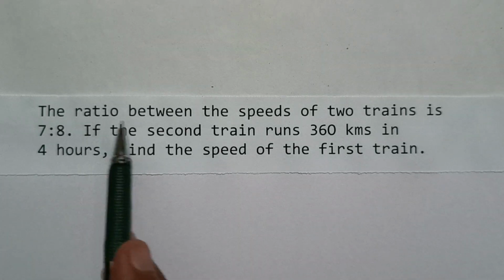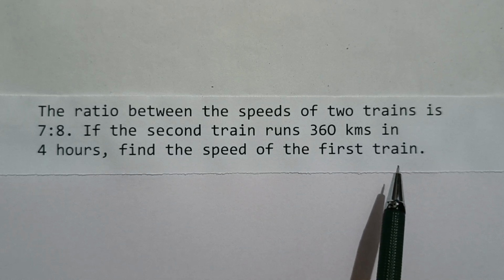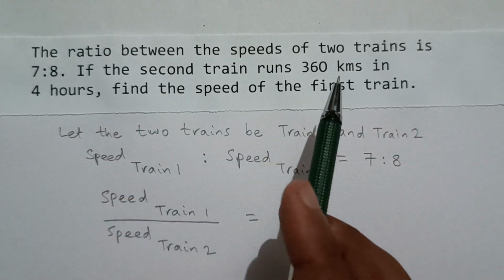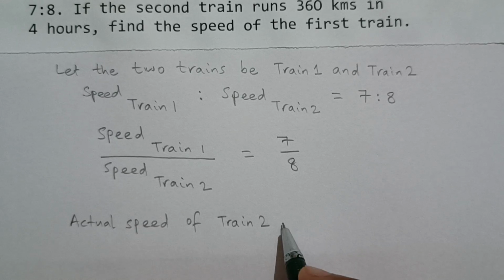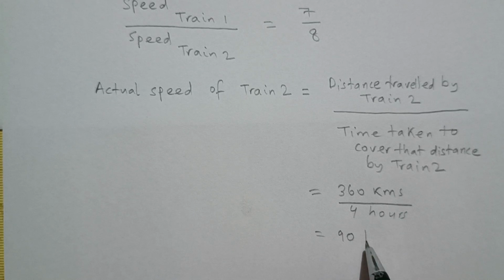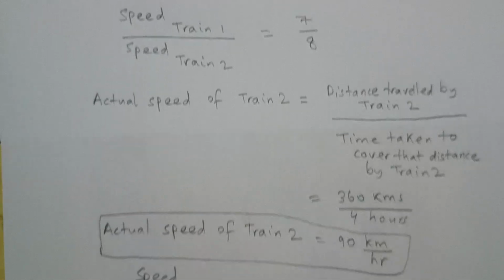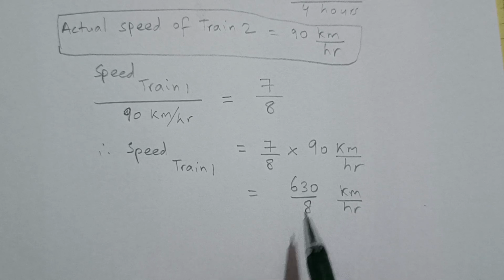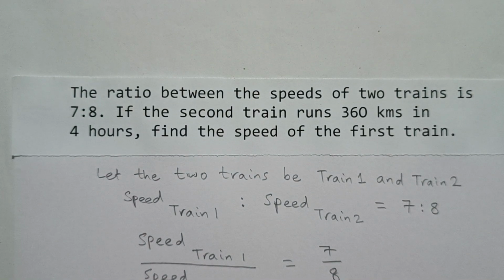Speed, Distance and Time - Word Problem | Ratio - Word Problem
Ratio - Word Problem |  Speed, Distance, Time Questions

In this video, we will attempt a word question on Speed, Distance and Time. It has some information given in the form of a ratio, and other information in numerical values.